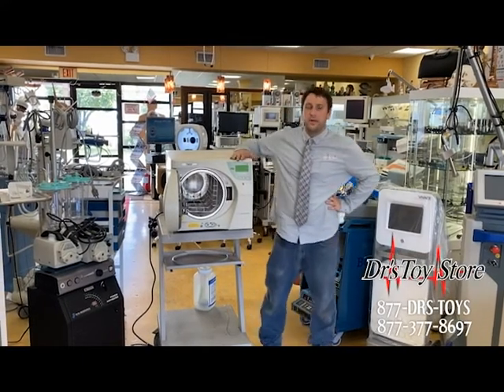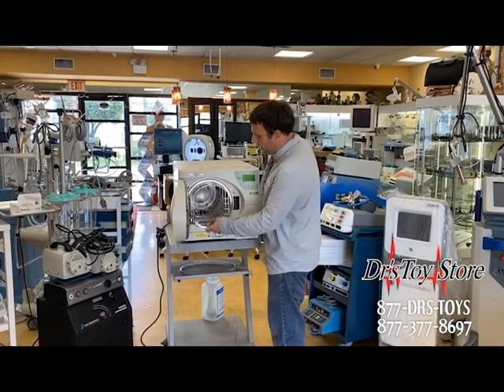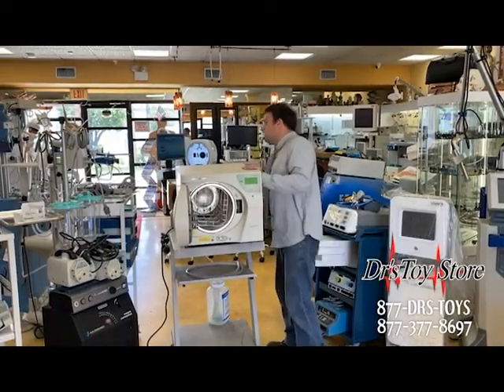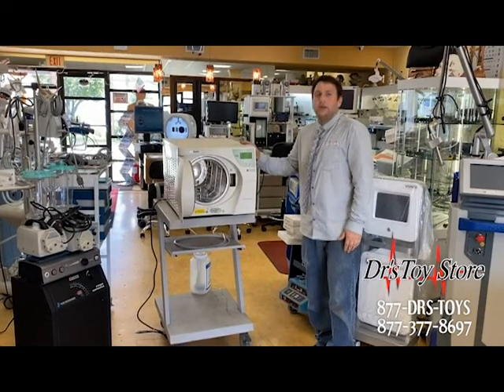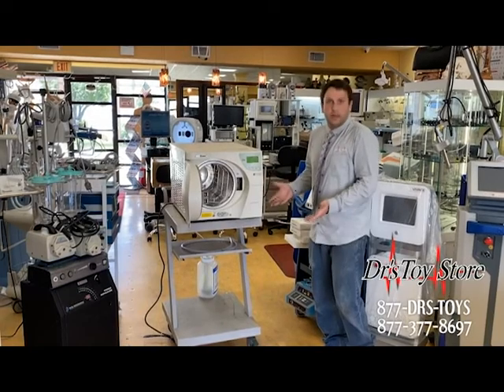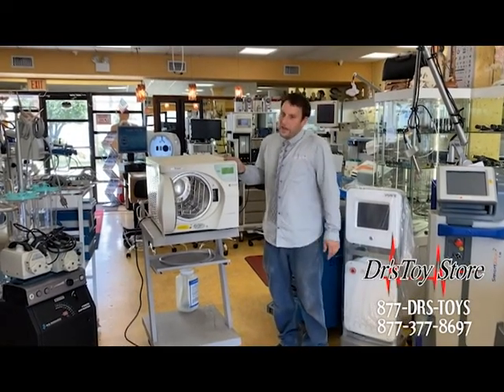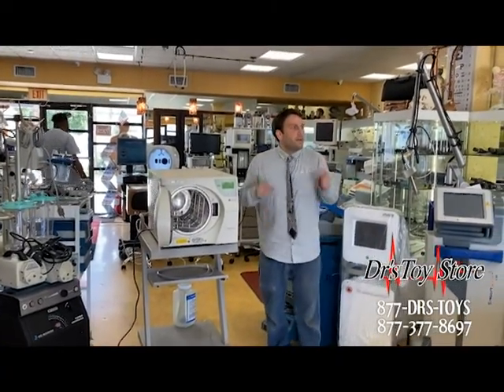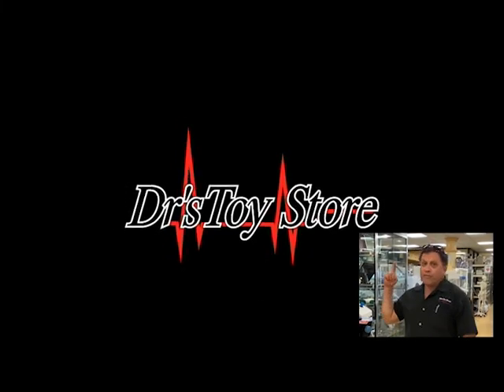Scican Bravo Class B Sterilizer